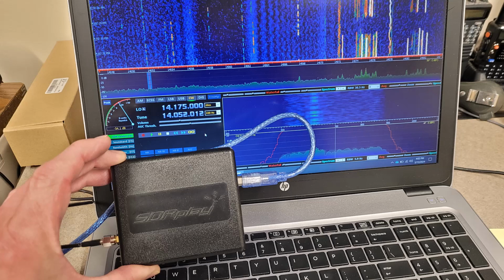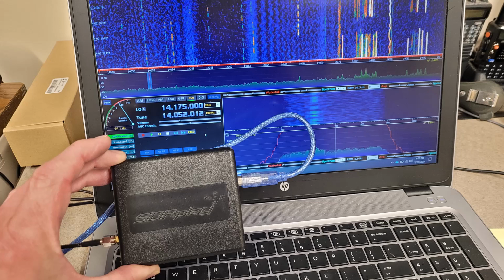Upgrade to General-G7C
Episode G7C of a series to help you upgrade your amateur radio license to general class